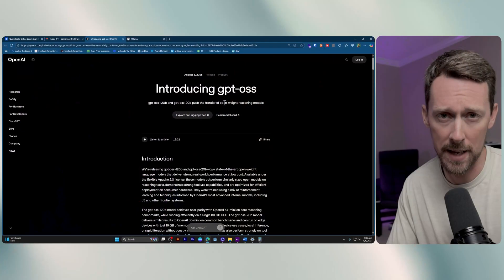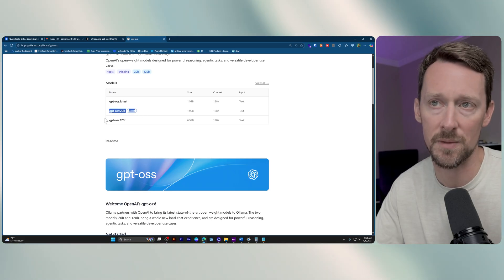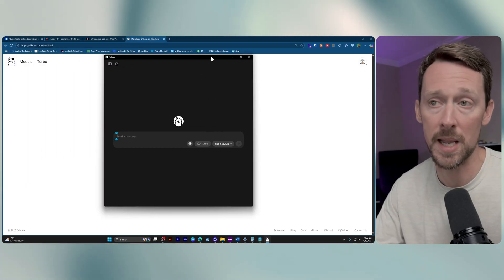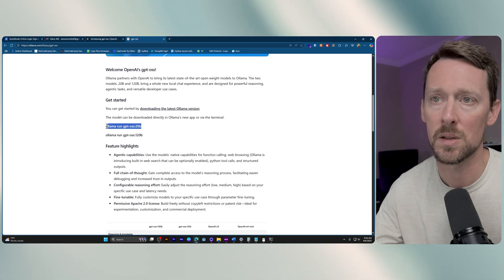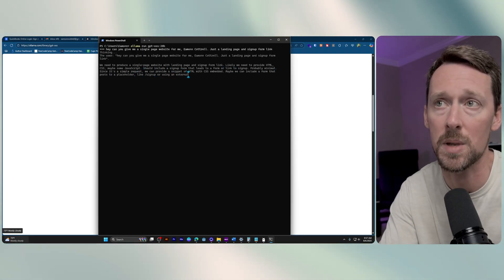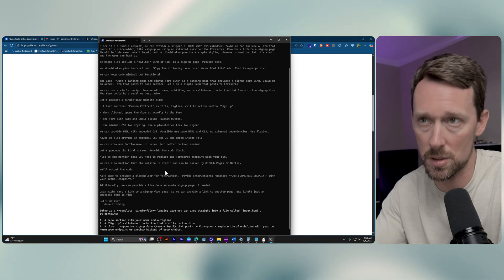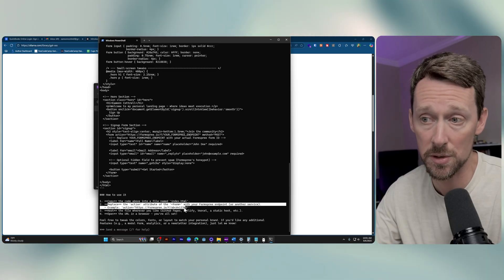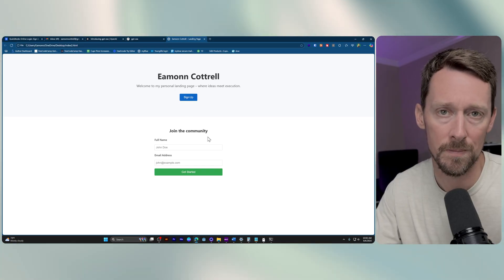How to use GPT-OSS Locally (Step-by-Step)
Run ChatGPT Locally—No Login, No Limits

Learn how to run OpenAI’s new open-weight GPT-OSS models 100% locally using Ollama. This step-by-step walkthrough shows how to download the 20B model, install Ollama, and chat with GPT on your machine—no login required. Perfect for developers, researchers, and privacy-conscious users who want full control.

💰 Deals & Tools
• Connect Google Sheets or Excel directly to your business systems like CRMs, databases, and APIs

⌚ Timestamps
00:00 Intro: Open-weight GPT models
00:23 Meet GPT-OSS 20B
00:42 What is Ollama?
01:22 Downloading & installing Ollama
02:07 ChatGPT-style interface explained
02:35 Terminal vs GUI usage
03:06 Running GPT-OSS locally
03:59 Prompting and code output
04:36 Performance & privacy notes
06:02 Example: building a landing page
07:05 Summary & next steps